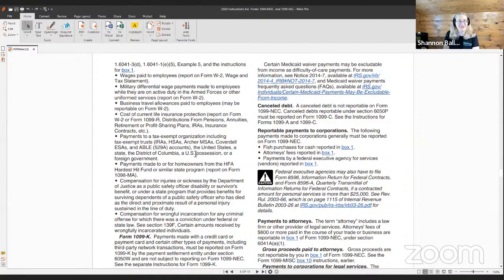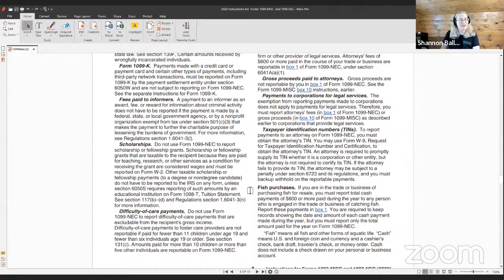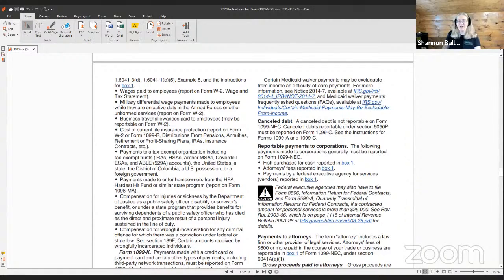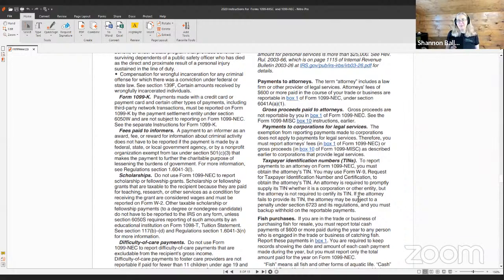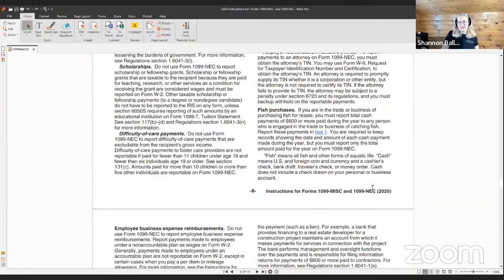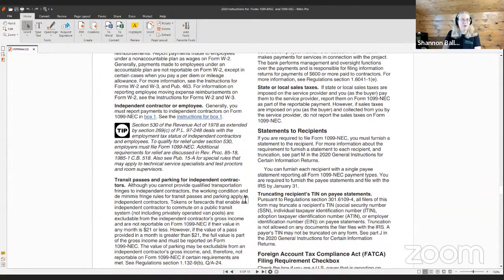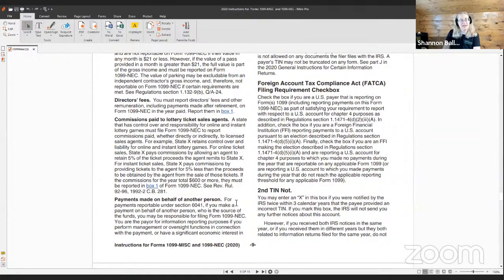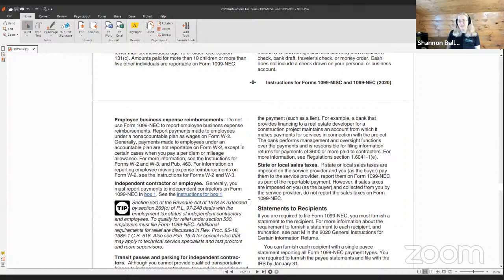Accountant Reads 1099 Instructions - The 1099NEC part 1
Accountant, Shannon, reads and explains 1099 Instructions this time the 1099NEC is covered. There are so many instruction though we had to break it into 2 parts. (Episode 5 - part 1) Shannon is taking new clients! If you would like to work with her, start by booking a call

We discussed briefly 1099k and why it's important to know HOW a payment was made.

0:00 Introduction
0:40 Specific Instructions for Form 1099-NEC
3:00 Trade or business reporting only
4:38 Exceptions
7:58 Form 7099-K
8:34 Fees paid to informers
9:09 Scholarships
10:06 Difficulty-of-care payments
11:00 Canceled debt
11:22 Reportable payments to corporations
13:33 Payments to attorneys
16:32 Fish purchases
18:17 Employee business expense reimbursements
18:48 Independent contractor or employee
19:07 Transit passes and parking for independent contractors
20:16 Directors' fees
20:33 Commissions paid to lottery ticket sales agents
21:38 Payments paid on behalf of another person